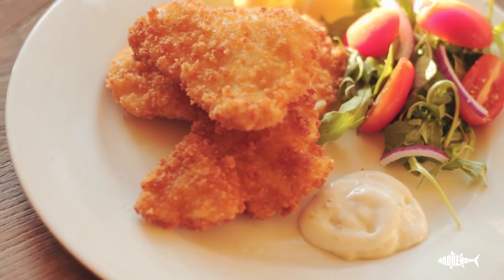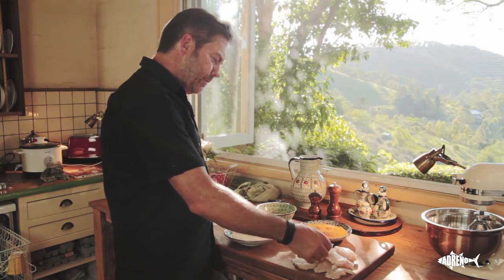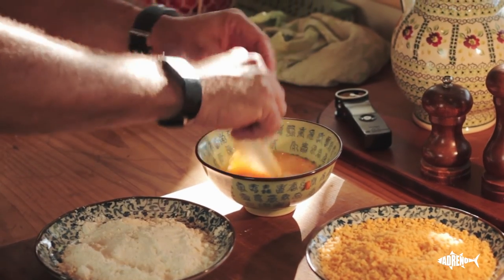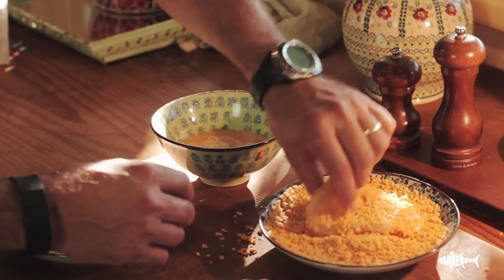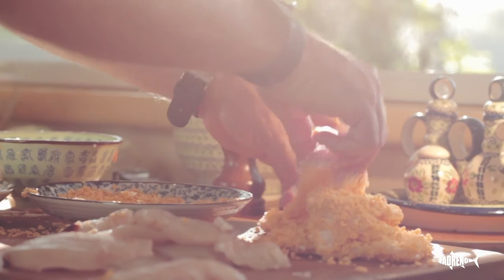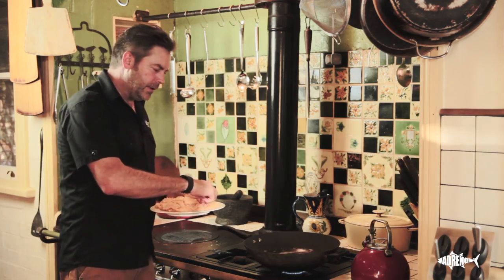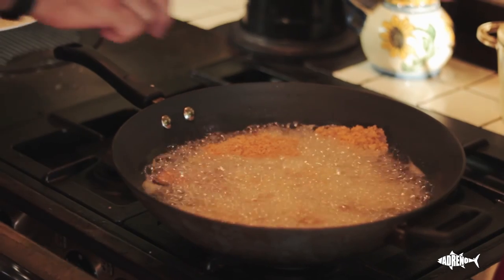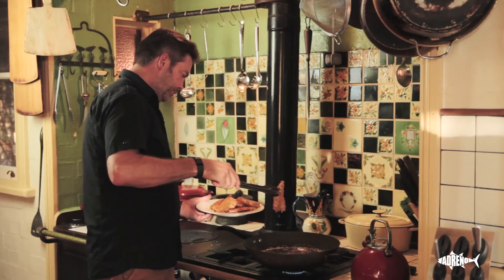Crumbed Fish Recipe | Cook Your Catch | ADRENO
Love the sport of spearfishing but don't have an inkling on how to cook a fish? In this new series founder and owner of Adreno, Tim Neilsen, will show you how to Cook Your Catch.

Ingredients:
Flour
1 Egg
1kg of Fish
Bread Crumbs
Frying oil

Method:
Scramble the egg in a bowl, and place your bread crumbs and flour in two separate bowls.
Keeping the flour in a wide bowl, put each fish fillet in the flour and ensure to totally cover the fillet. Then, immerse the fillet in the egg until totally covered. This will allow the breadcrumbs to stick to the batter. Cover the fillet in crumbs and leave aside until all fillets have been completed.

Prepare some oil in a frying pan. Ensure that you don’t make the oil too hot. Remember, frying anything in hot oil can be very dangerous and if overheated can combust. Check that your oil is hot enough to fry with a very small piece of fish. When ready, carefully place the fish fillets in, placing them away from your body to avoid oil flicking back towards you and burning your skin.

It should only take a minute or so to cook. The batter should turn a golden brown. Remember that even after you take the fish out of the oil it’s going to continue to cook even after it’s out of the oil because of how hot it’s become.

Serve your fillets with your choice of side dish and enjoy!